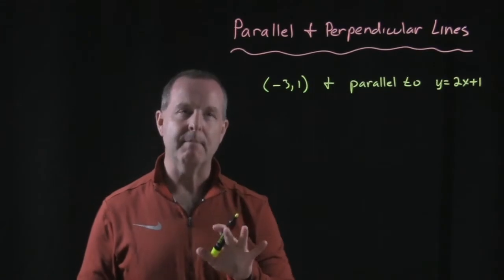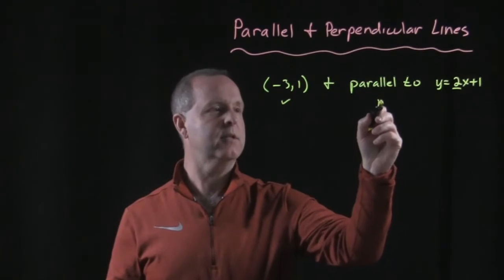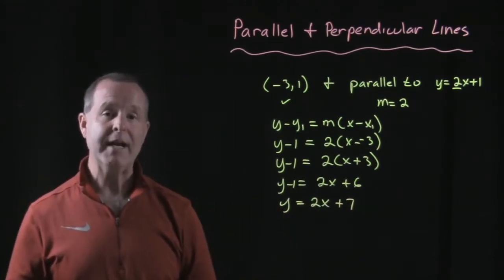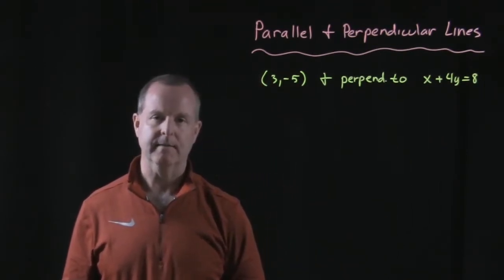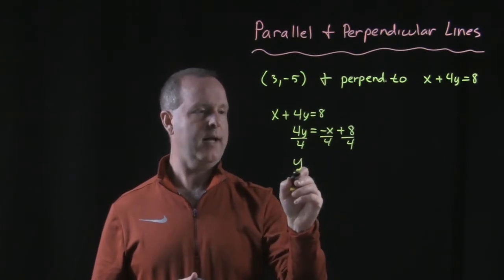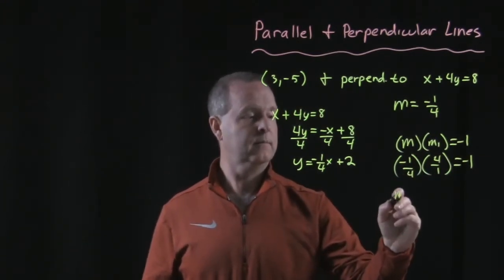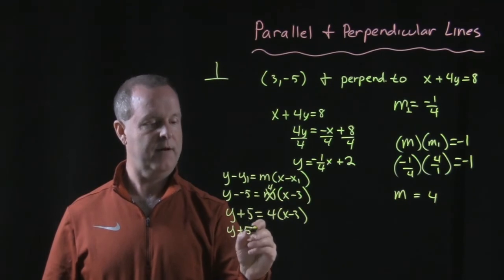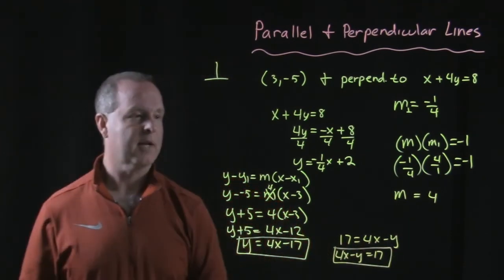Parallel and Perpendicular Lines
3.5.2 The Point-Slope Form of the Equation of a Line